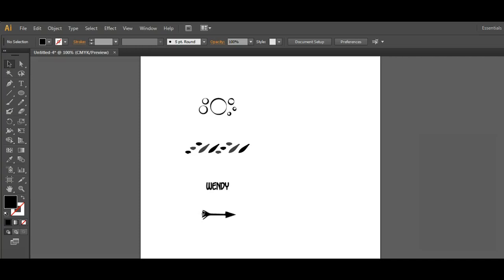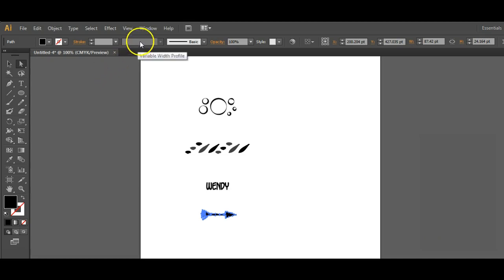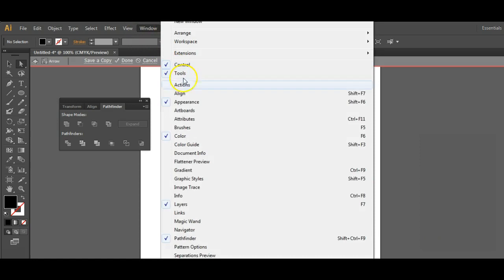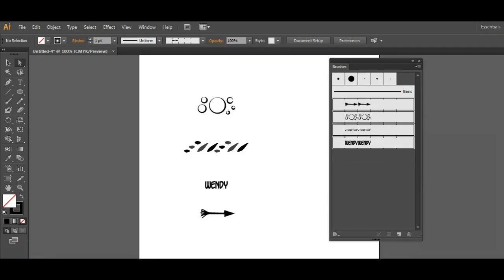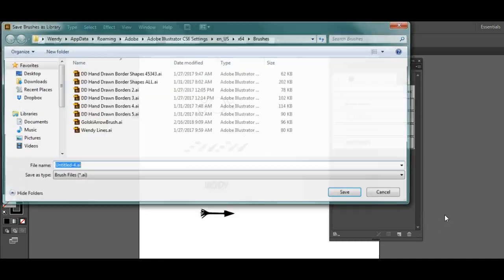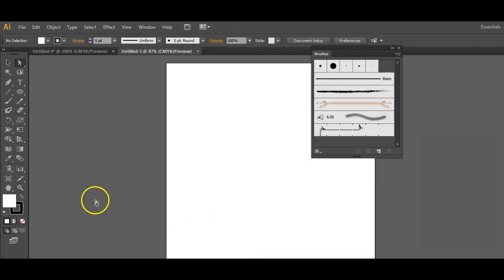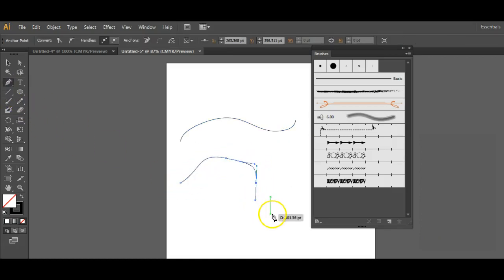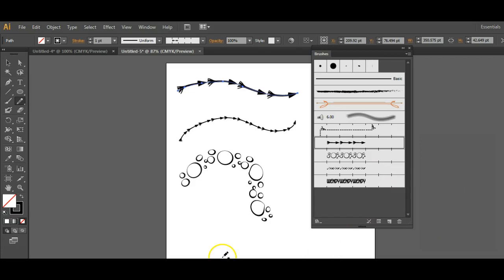Doodle - Adobe Illustrator Pattern Brush Tutorial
This tutorial was created for my Graphic Design students.